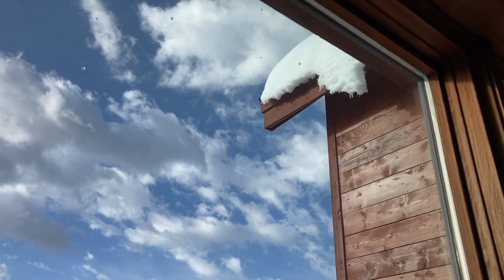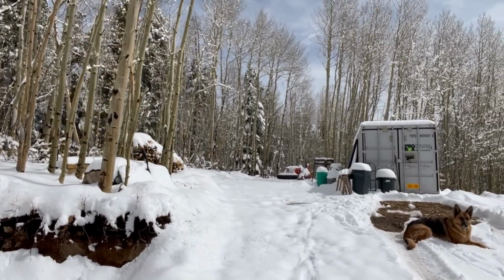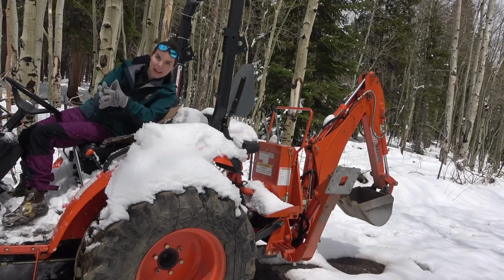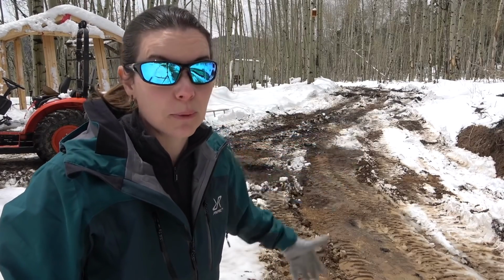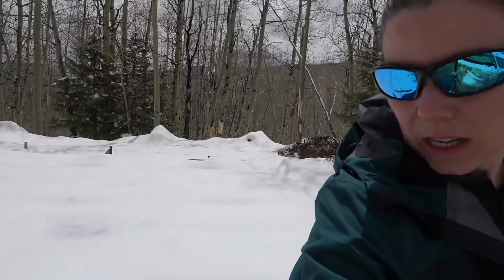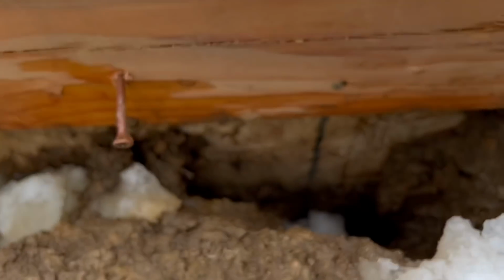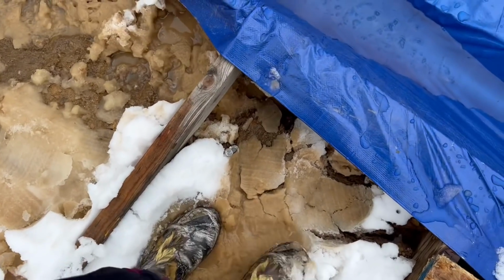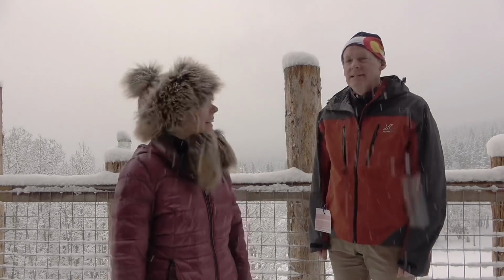Concrete Forms are in Trouble. Amy Tries to Save Them.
Our shed concrete forms have been ready for over a week but mother nature is not cooperating. We are down to the wire, with our pour rescheduled, but the snow keeps coming.